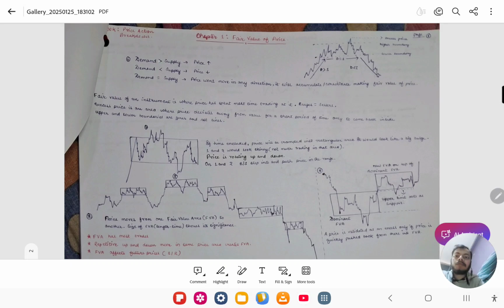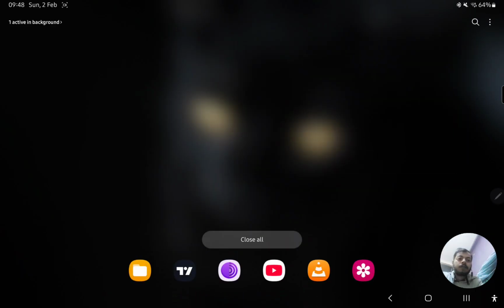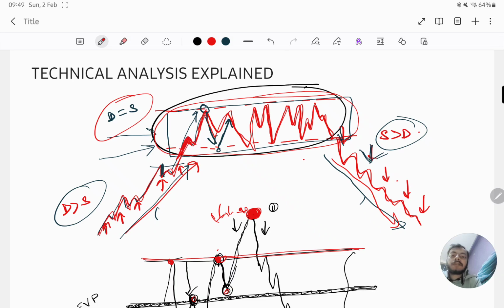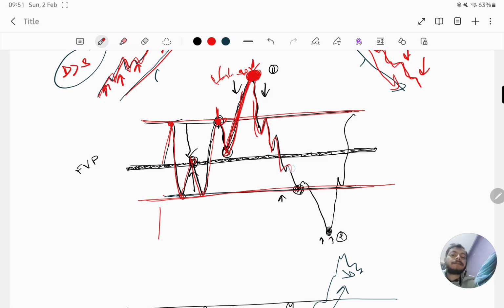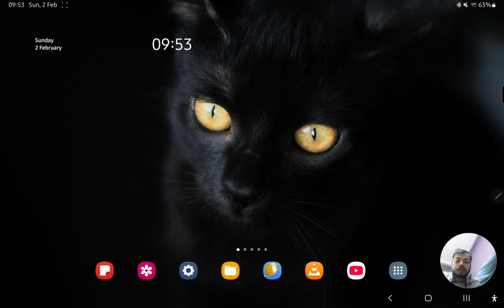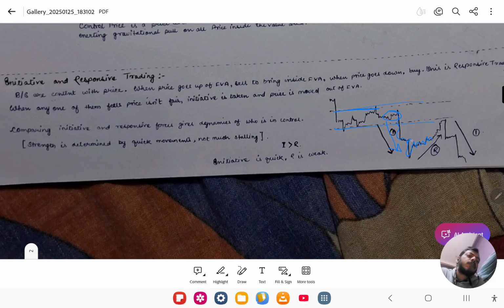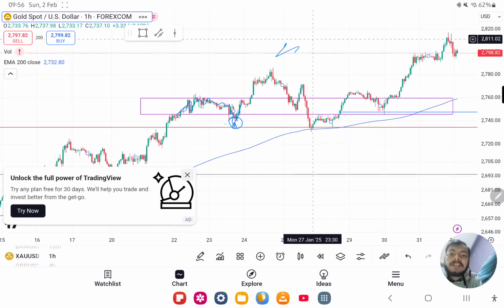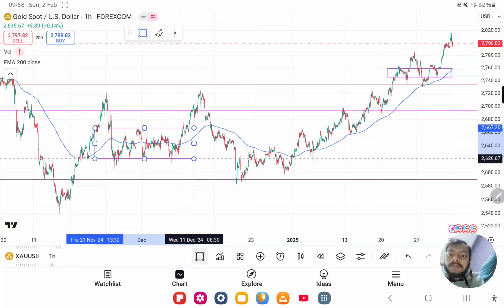03 : PRICE ACTION BREAKDOWN, Chapter 1: Control price, Initiative and Responsive Trading.